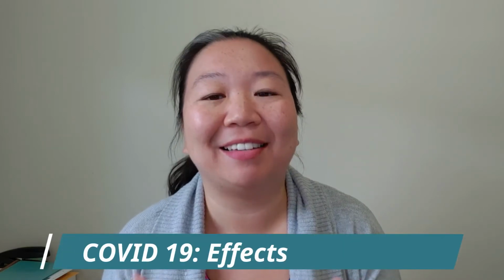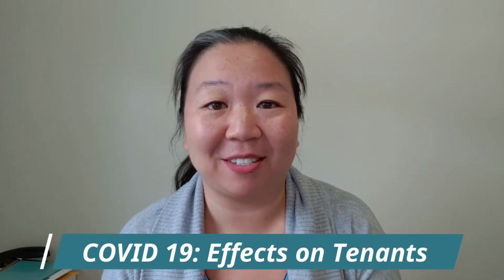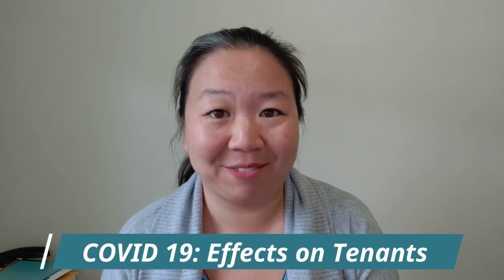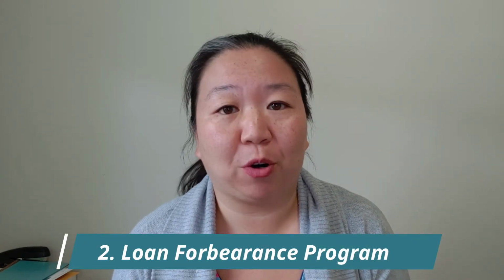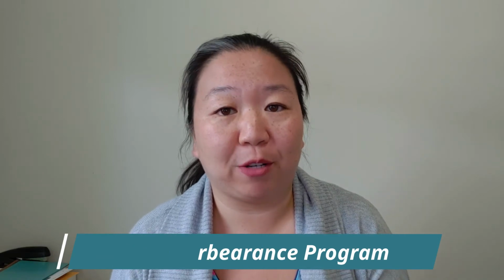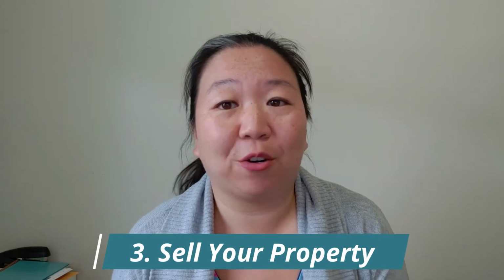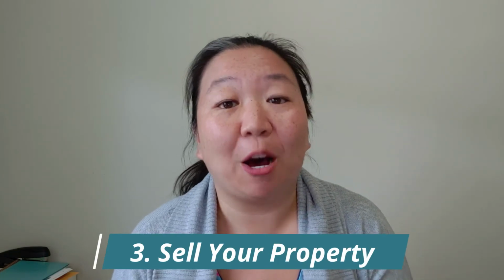[3 OPTIONS] What to Do If Your Tenant Stops Paying Rent | Northern Virginia Real Estate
So what are you supposed to do if your tenant stops paying rent?

This is Peggy Yee with Frankly Realtors and I'm a local real estate agent here in Northern Virginia.

There's no question that COVID 19 is having an effect on tenants being able to pay rent.  And when tenants don't pay, landlords who were counting on that money are also effected.  They may be relying on that income to pay their mortgage or for their own living expenses.  So there are 3 things to consider:

1) Talk with your tenant to work out a payment plan, especially if this is a long term tenant that has always paid on time.  In my experience, those types of people WANT to pay their rent, so a little kindness and empathy goes a long way.  Maybe work something out so they can at least cover your mortgage payment.

2) Look into a loan forbearance program with your lender.  Each lender is implementing their loan forbearance programs differently, so definitely check with your specific lender on what your options are.

3) Sell your property - I've noticed an uptick in landlords calling me to sell their rental property.  If you are worried and want to cash out now while the Northern Virginia market is hot, this is definitely an option.  The downside is that it is significantly easier to sell a property without the tenant in place.  Any lease conveys with the property, so you would want to lease to be ending or have the property vacant before selling it.

So those are 3 options to explore.  Or you can visit 72SoldNow.com to find out more about the program and get your value.  Talk to you soon!

Selling your home?

Buying a home? Get on our exclusive VIP Buyers list for access to coming soon properties

Peggy Yee is a local Northern Virginia real estate broker with Frankly Realtors.

Peggy Yee
Supervising Broker
Frankly Realtors
Licensed in VA